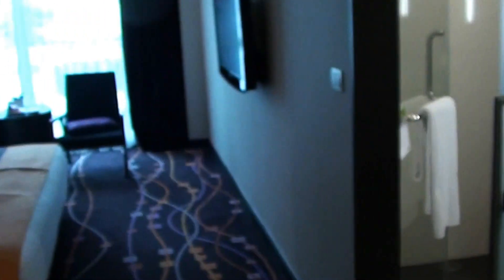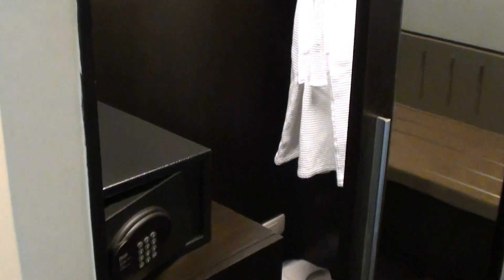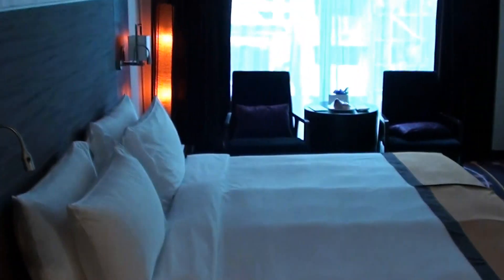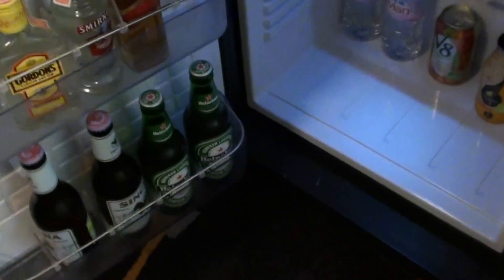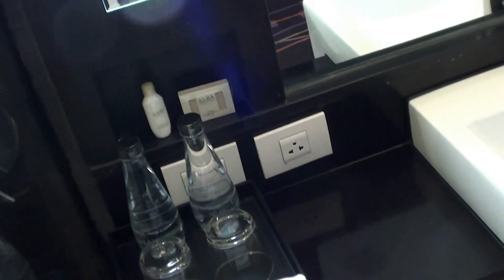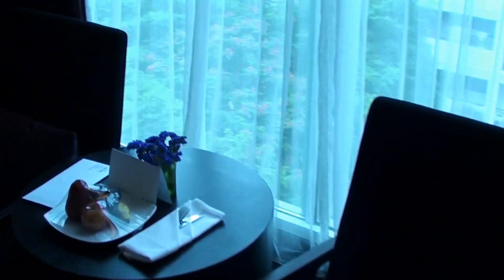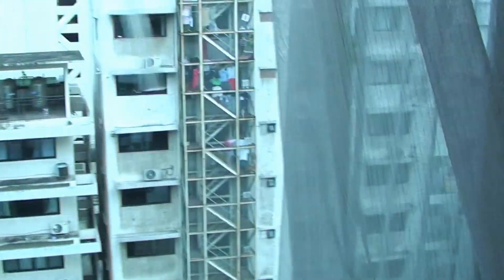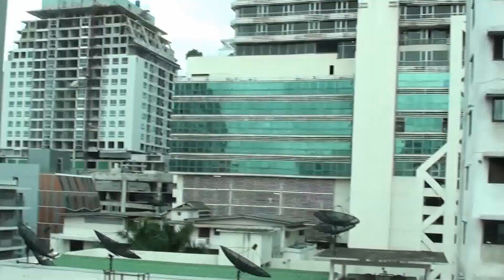Radisson Suites Bangkok Sukhumvit, Thailand - Review of a Superior Room 714